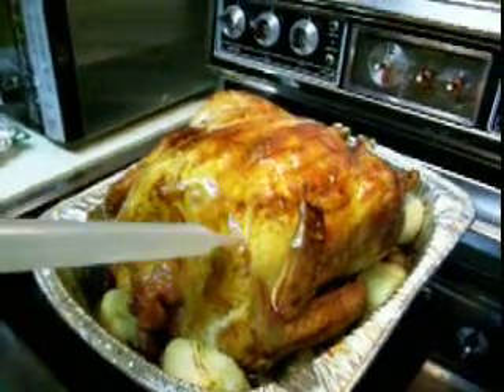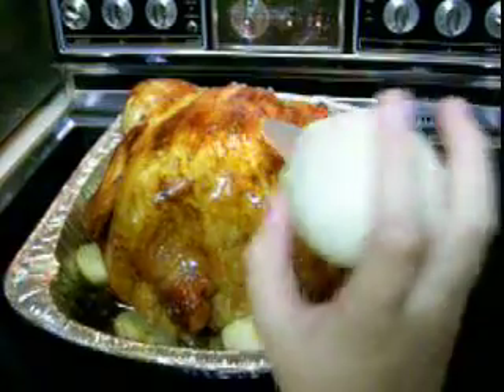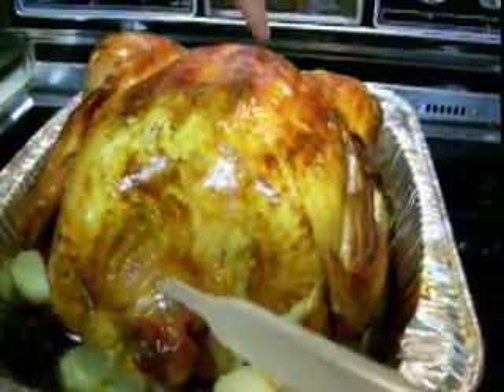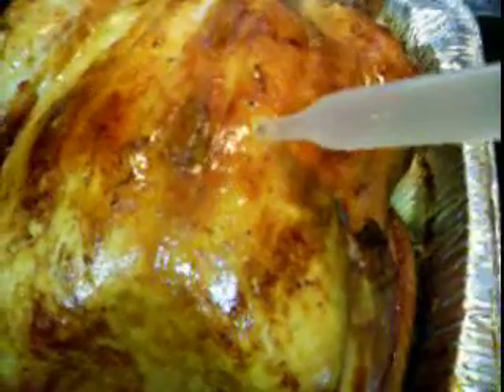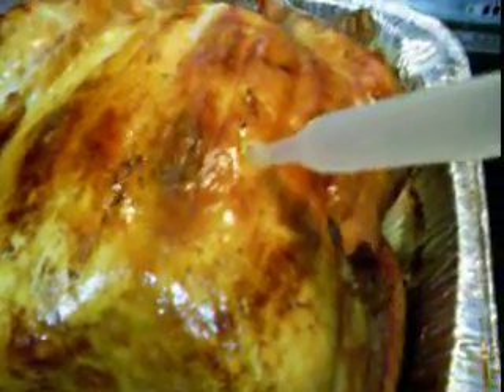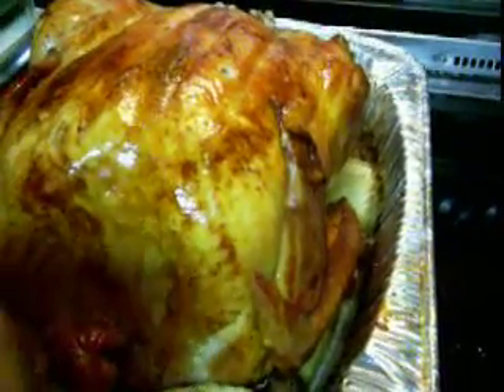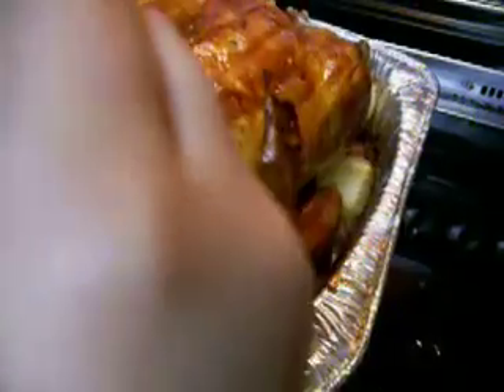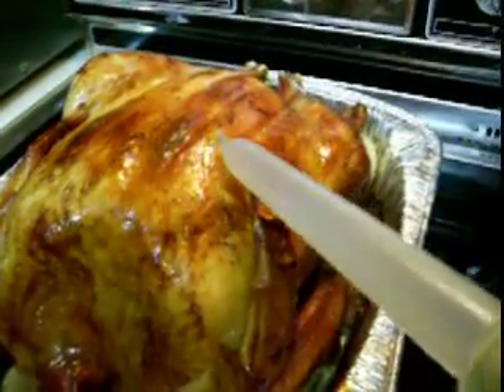Fred's Unknown Siblings (#18) Zombie Turkey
A little turkey fun...